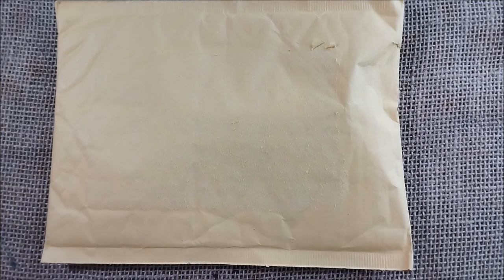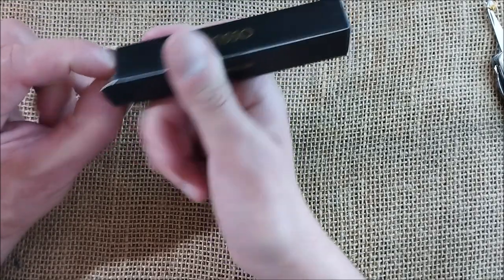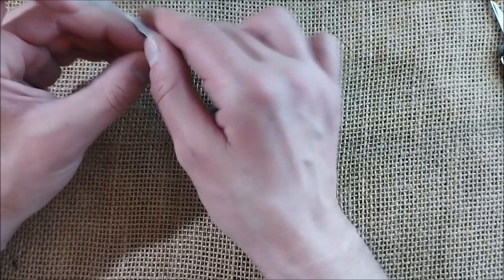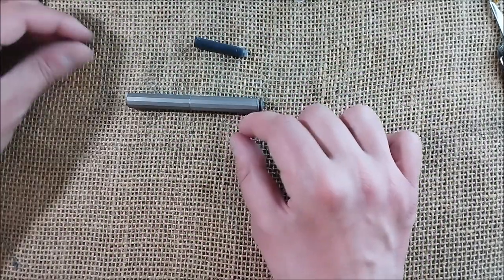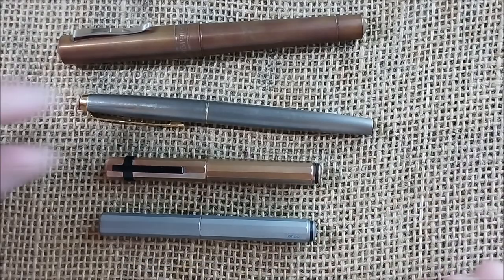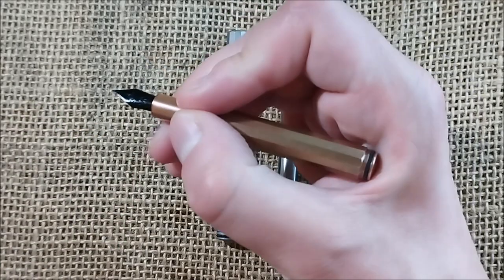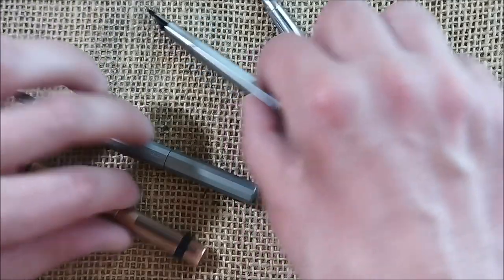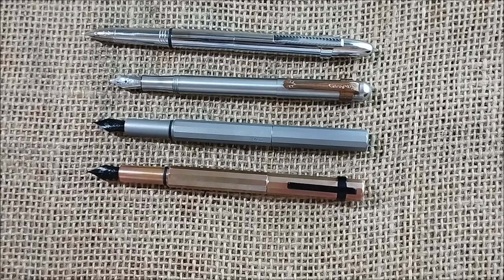Pen in a package from ENSSO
- Parker T1
- Wing Sung 60